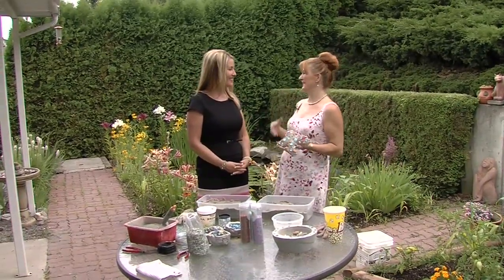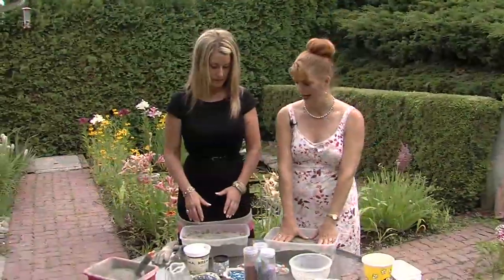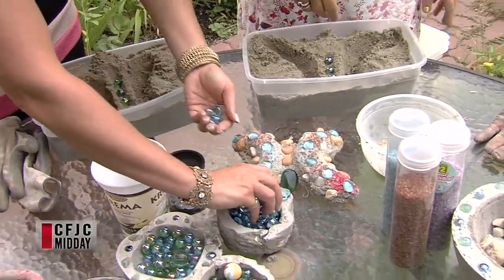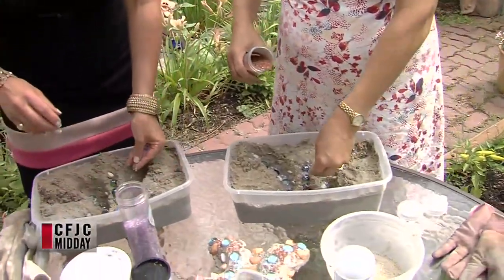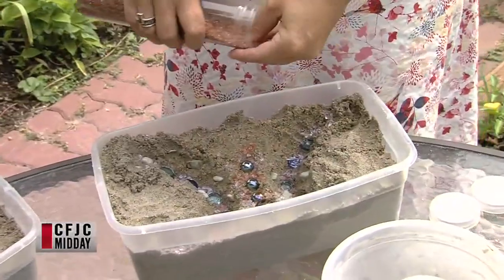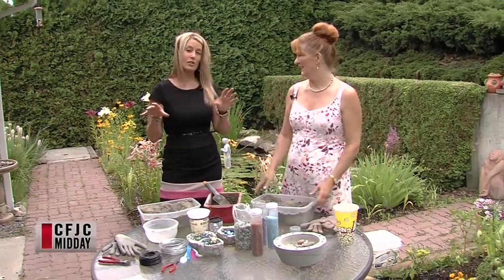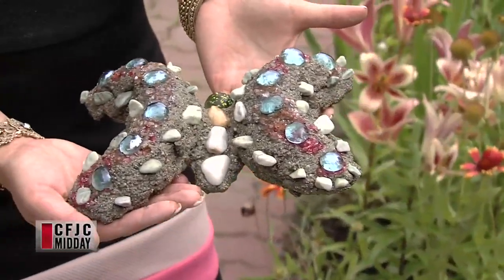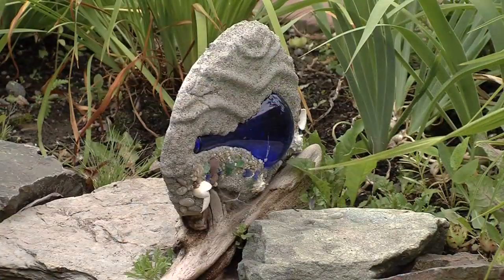CFJC Midday - July 24 - Karla Pearce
Playing in the sand. and ending up with art!